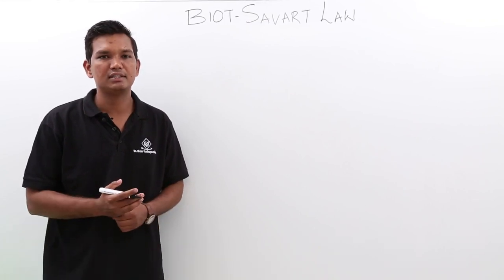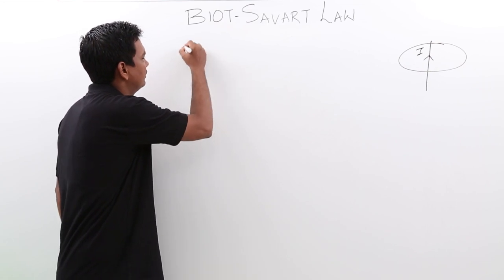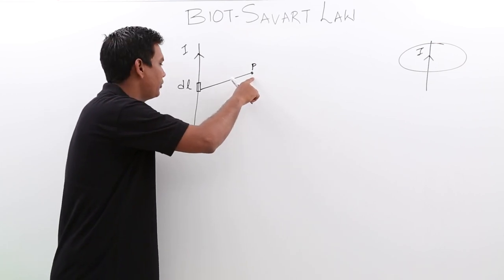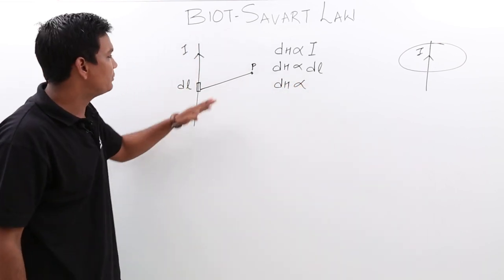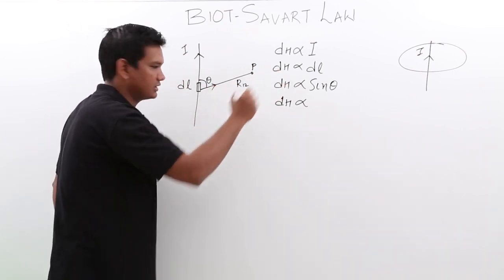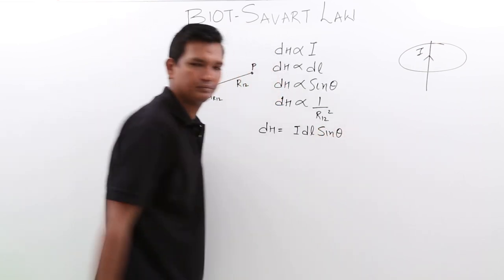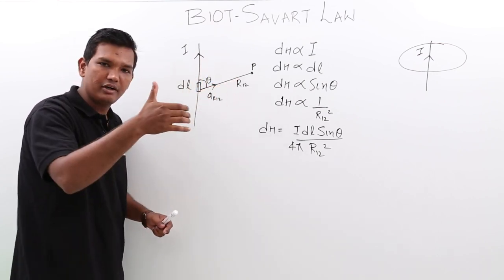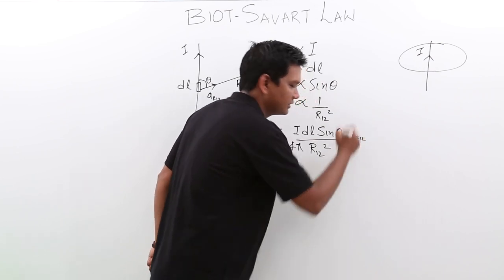Electro Magnetics Theory - Biot Savart's Law